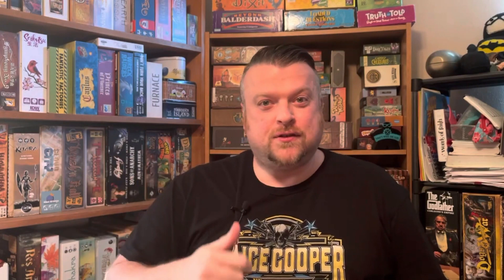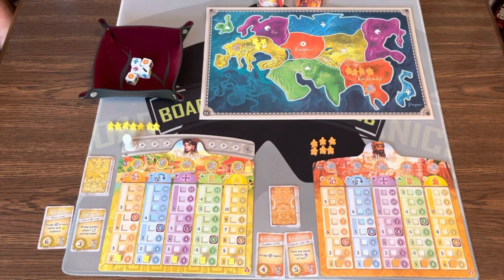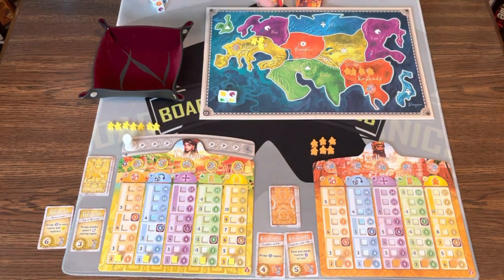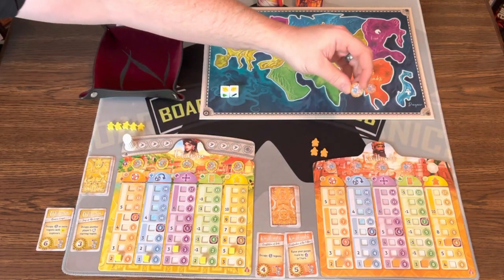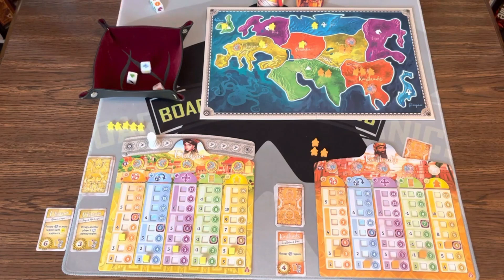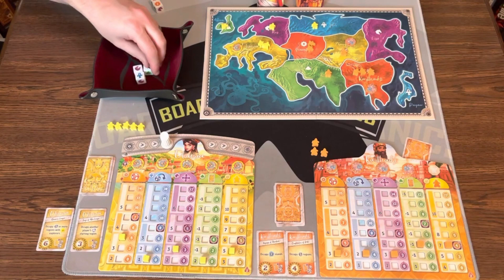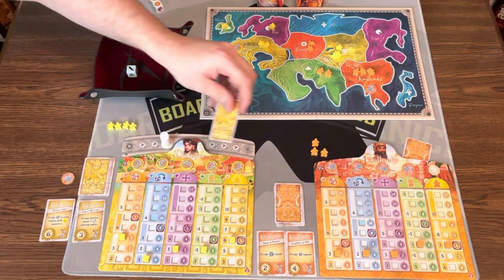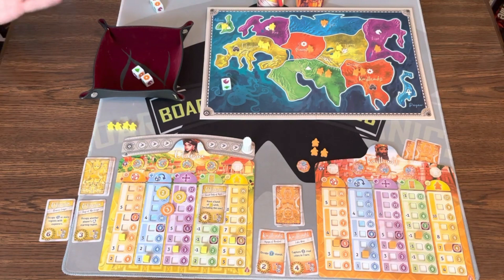Jason's Board Game Diagnostics of First Empires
0:00 - Intro
0:07 - Title Screen
0:25 - Description of the Game
1:07  - Gameplay Overview
12:27 - Final Thoughts
16:11 - Credits

"The time of small nations is past, the time of empires begins." — Chamberlain

What if all of world history had unfolded differently?
What if the great empires of our history had never come into being?
What if other forgotten civilizations had passed into posterity in their place? The defeated could have been the victors, and the colonizers could have been the colonized — after all, empires are won and lost on a roll of the dice!

In First Empires, each player takes control of the fate of an ancient nation through a player board, meeples, and cards. The game lasts a number of rounds depending on the player count, and on a turn you roll dice based on how you've developed your empire board. The six sides of the dice correspond to the five abilities on your board. To expand to new territories or invade opponents, you need to unlock movement ability; to annex a territory, you have to outnumber the current occupant or have a "sword" result on the dice, with the inhabitants then fleeing elsewhere. The dice also allow you develop your player board by using the die face that corresponds to the improvement and controlling an associated territory. You can gain more dice and additional re-rolls, while also unlocking achievement cards.

At game's end, you earn points based on played achievement cards, points unlocked on your personal board, and the sum of cities under your control.

***Preview Copy provided by Eric B. Vogel***